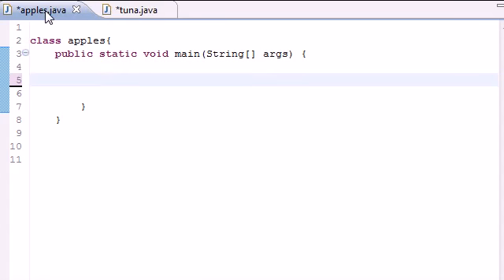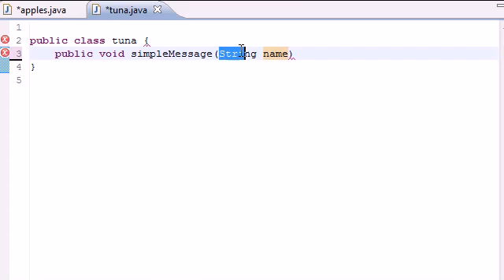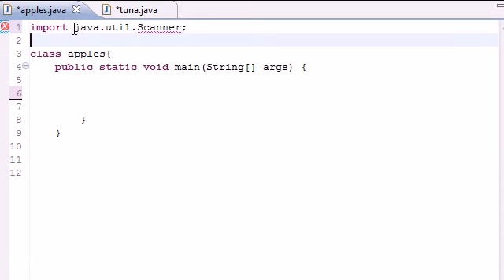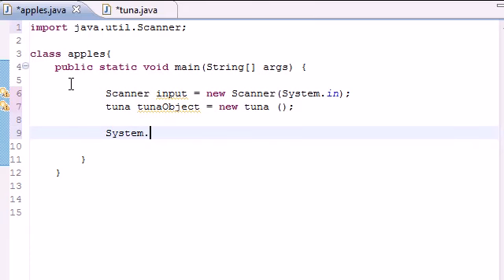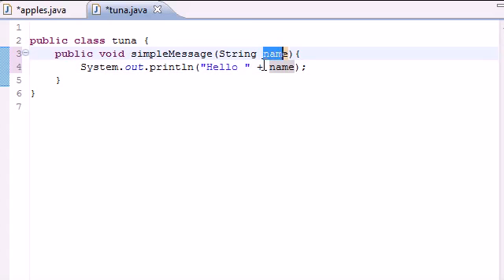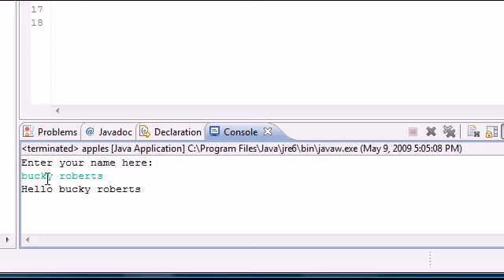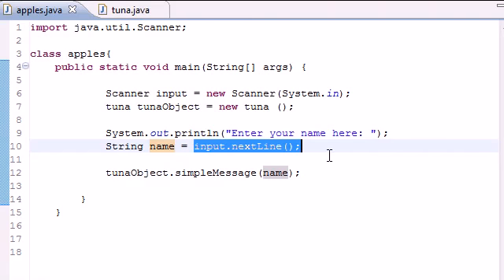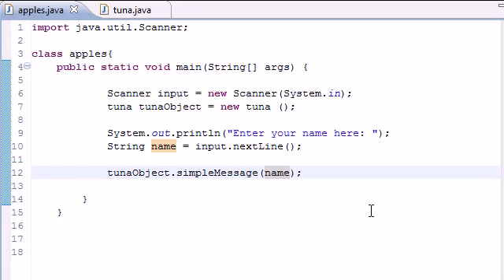Java Programming Tutorial - 15 - Use Methods with Parameters.flv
Java Programming Tutorial - 15 - Use Methods with Parameters